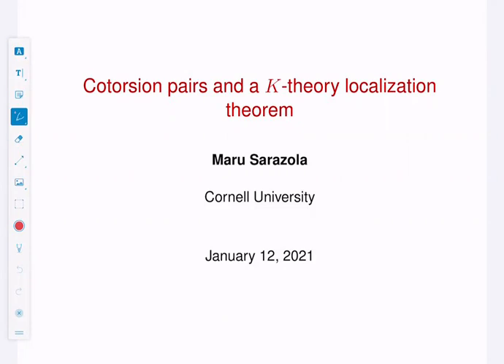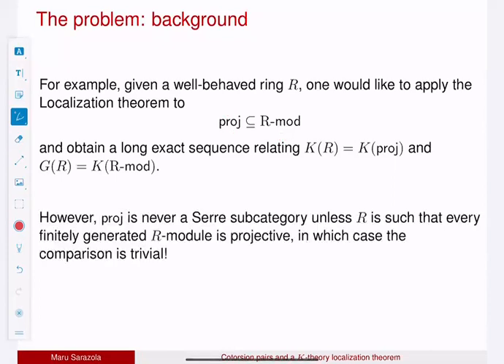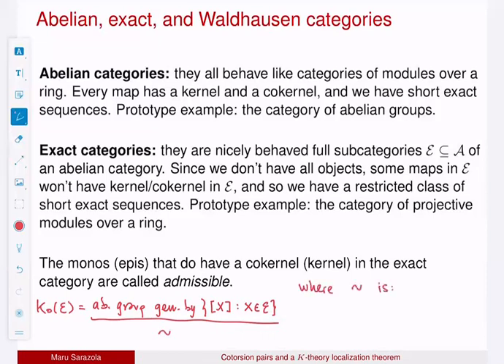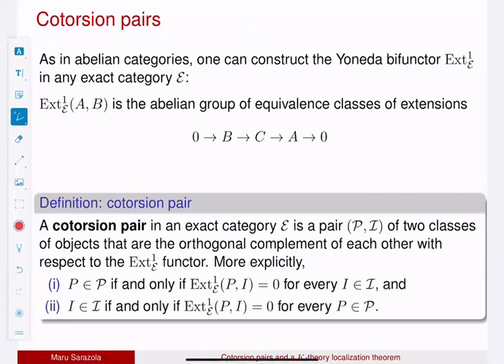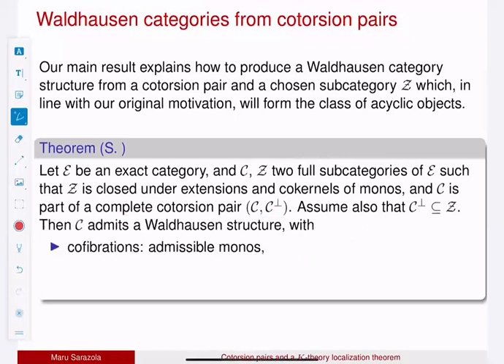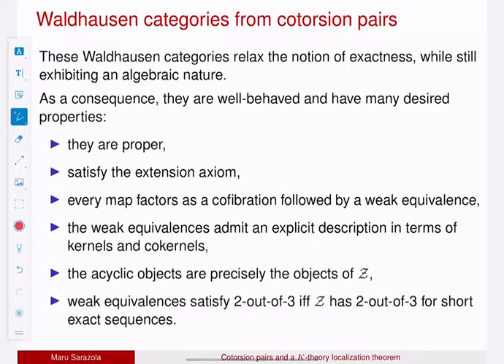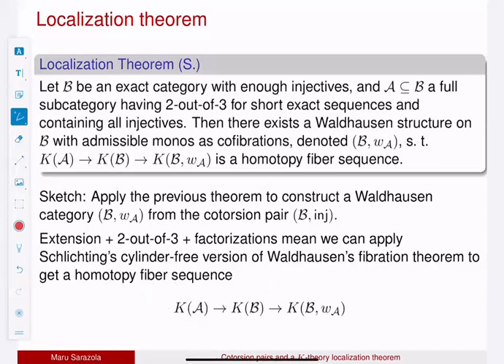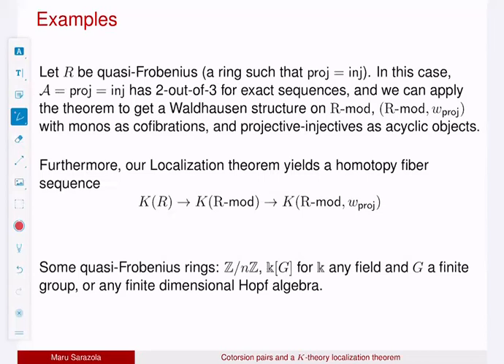Maru Sarazola (Cornell University)- Cotorsion pairs and a K-theory localization theorem